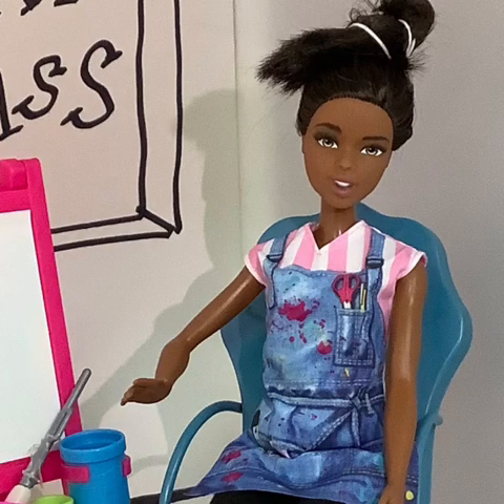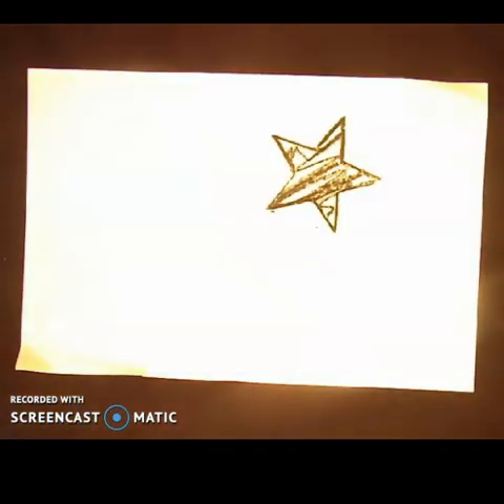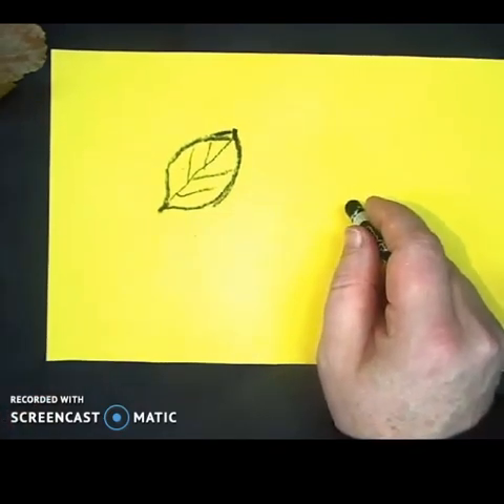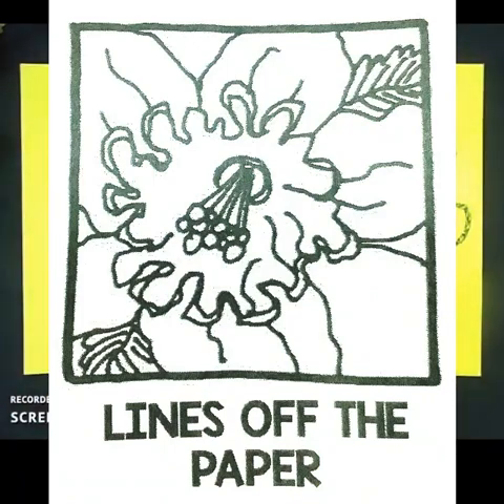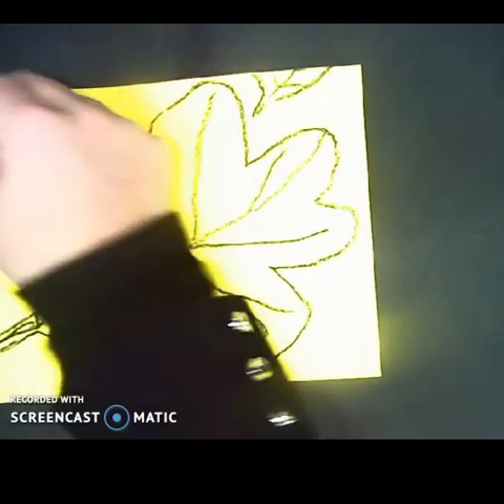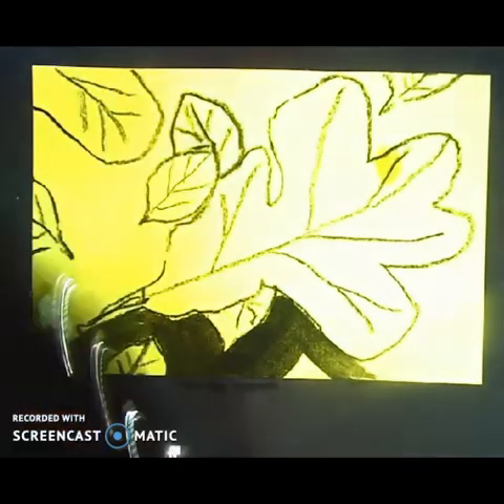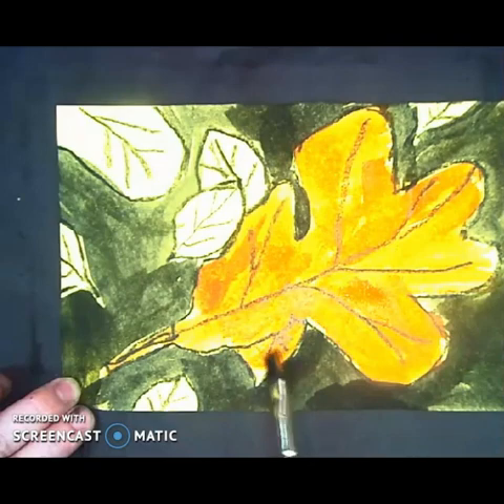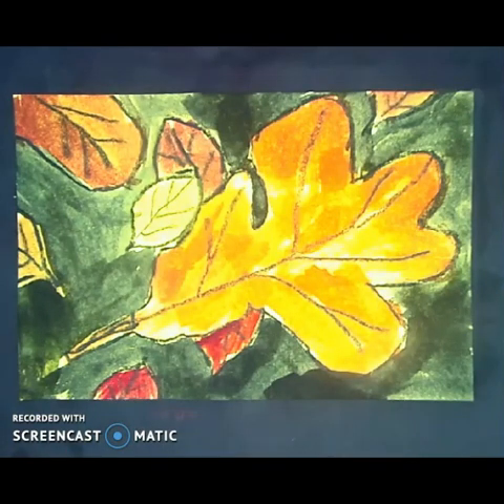SPACE PART 1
In this video, we are going to learn about SPACE. We will learn about positive space, negative space, overlapping, taking our lines off the paper and filling the whole paper.